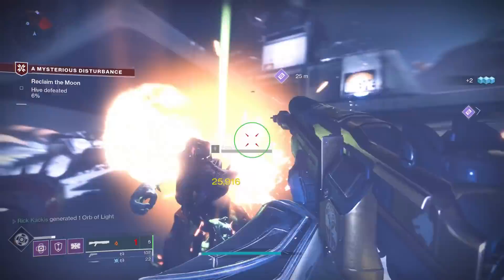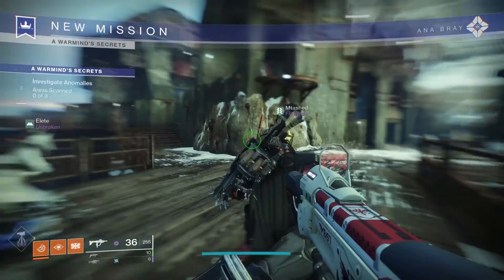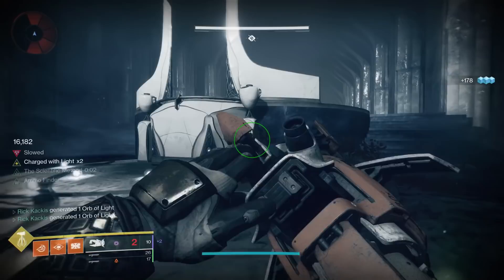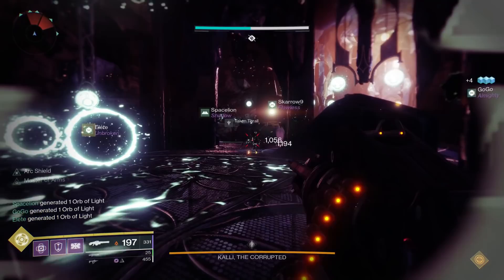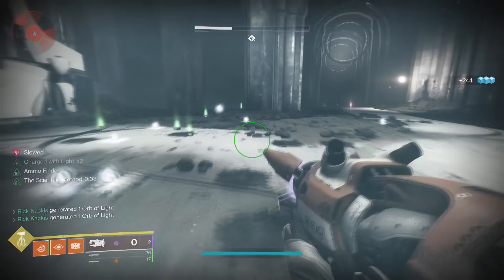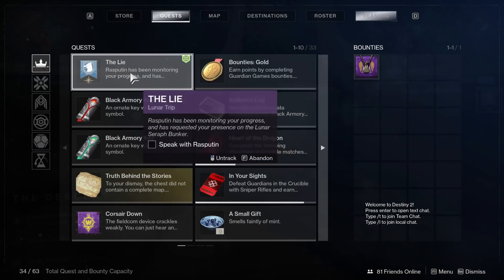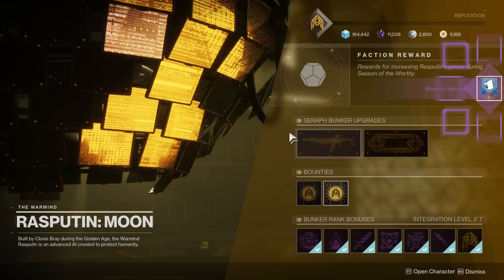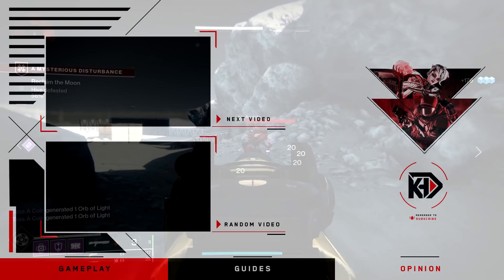Destiny 2: How to Get FELWINTER'S LIE - Fast & Easy! | Season of the Worthy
The New Quest, "The Lie" is finally able to be completed in Destiny 2: Season of the Worthy! This is how to get Felwinter's Lie Shotgun as fast and easily as possible!

New Destiny2 video, going over everything you need to know about "The Lie" quest in Destiny 2: Season of the Worthy (New Season 10). "The Lie" quest is finally able to be completed after a new destiny 2 update, so you can get your hands on the new Felwinters Lie Shotgun, what appears to be the new best PvP shotgun!